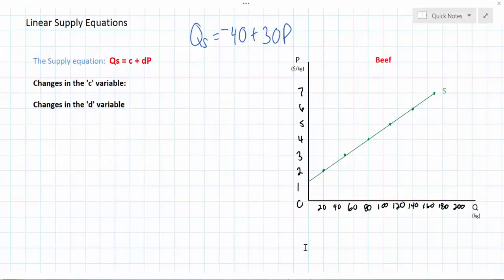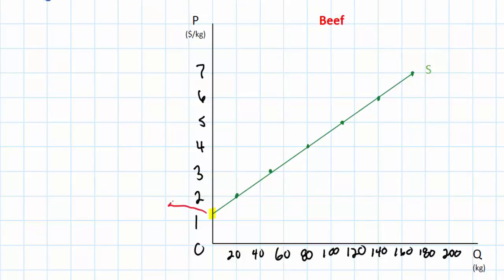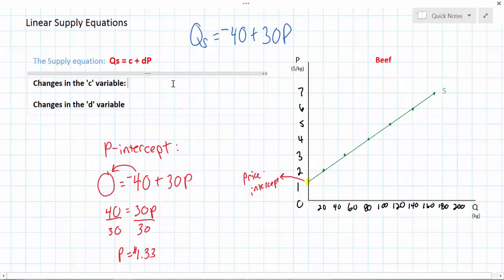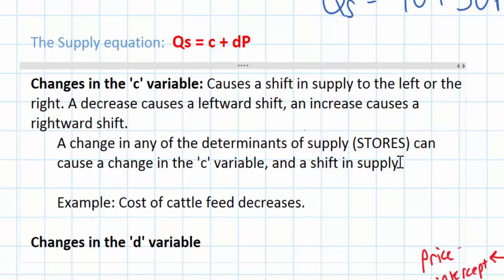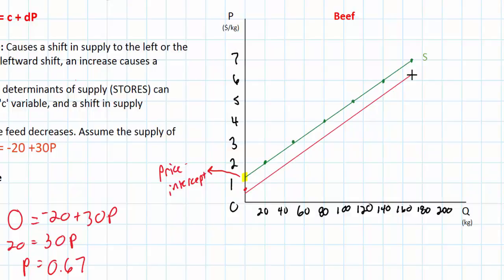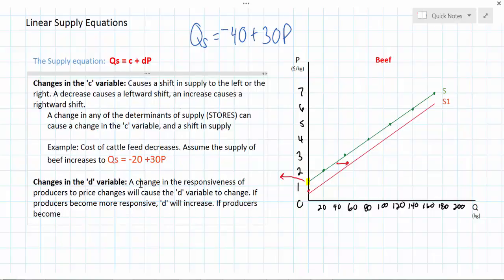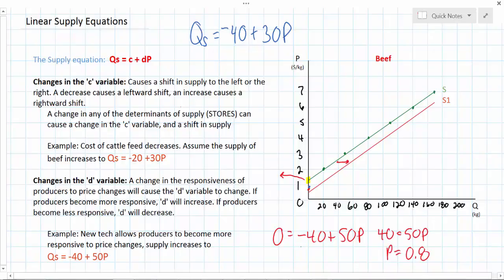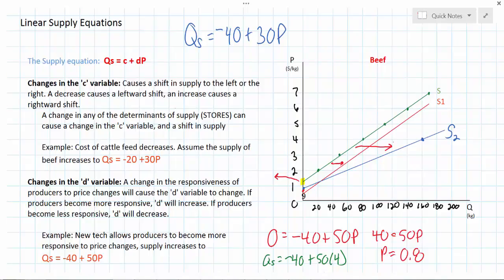Linear Supply Equations - part 2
In the last lesson you learned how to derive a supply equation from a supply schedule or curve. In this lesson you'll learn how to find the price-intercept of supply and learn what could cause a change in the 'c' and the 'd' variables in the supply equation and what impact this will have on a good's supply curve.